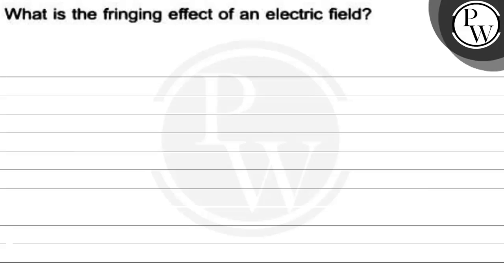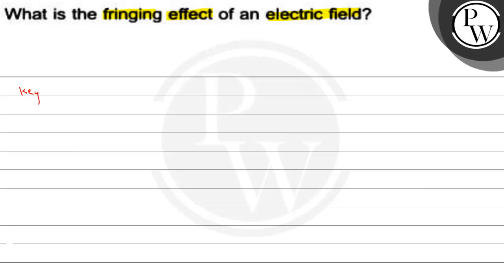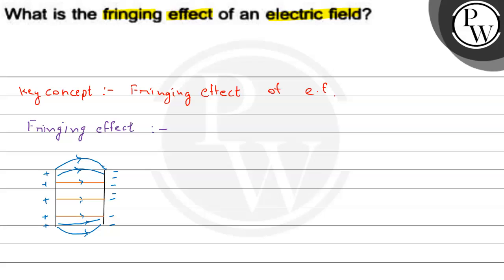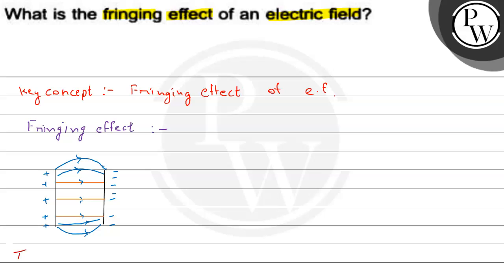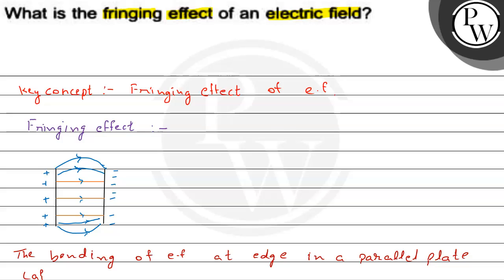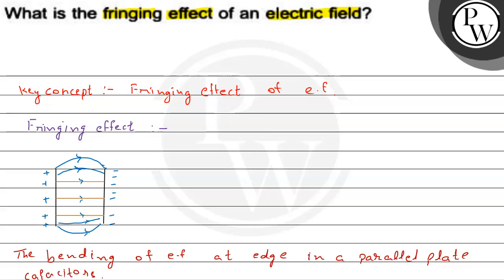What is the fringing effect of an electric field?